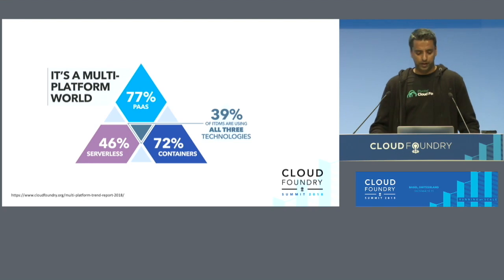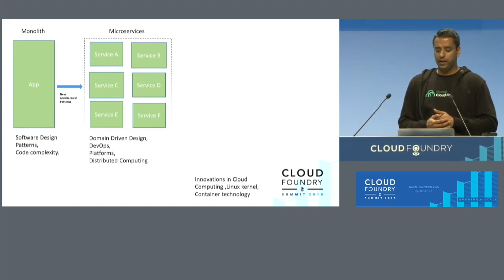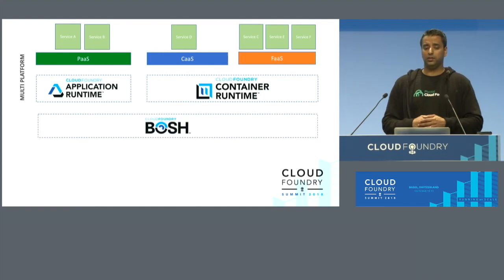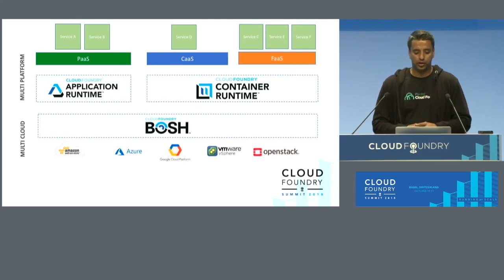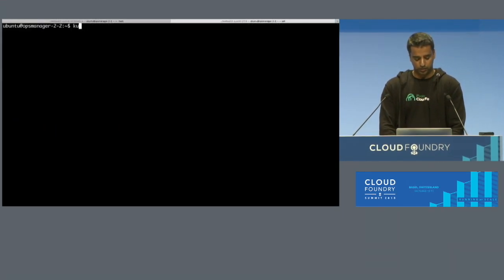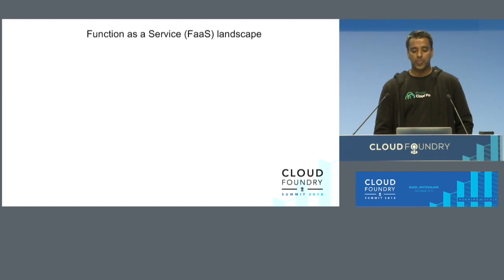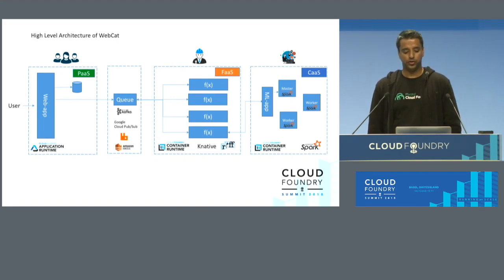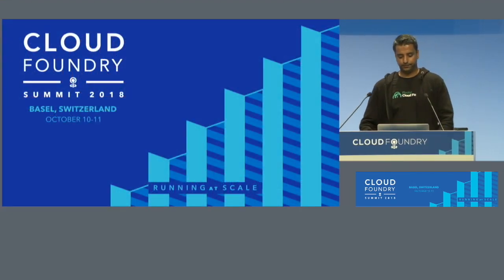Running Smart Apps on the Cloud Foundry Platform - Amith Nambiar, Pivotal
"A quick look at companies disrupting well-established industries reveals a number of common characteristics. Among the most important, they're all expert at delivering insights in context to their customers and users—and they do it by surfacing data-driven, actionable information via features in smart applications."

This talk will delve into the details of delivering an end to end smart app on the Cloud Foundry platform. I will start with an example app which uses Machine learning and describe the problems involved in making the insights from the predictions available to the end users. Then, I will go into the details of how to use Cloud Foundry's Platform as a service (PaaS) abstraction to run and scale the API's, use Container as a service (CaaS) abstraction to run Machine Learning workloads using Apache Spark and Serverless computing abstraction (FaaS - Project riff) to run event driven functions. Finally, I will talk about how these different abstractions connect and enable, a whole new set of apps with varied requirements, onto the platform.